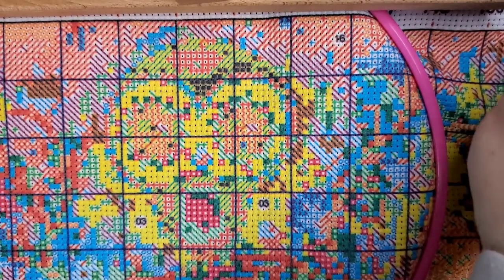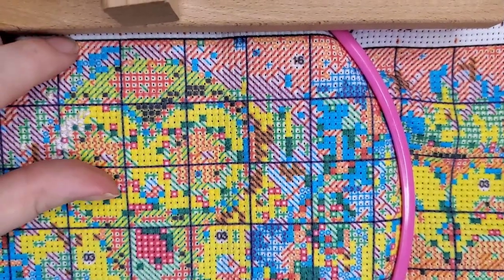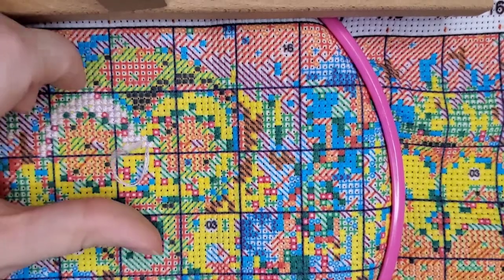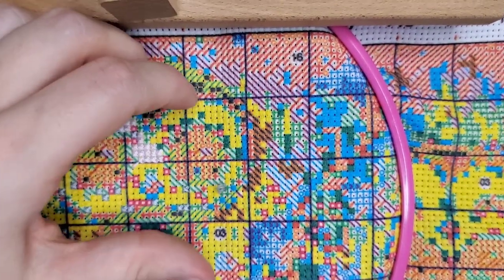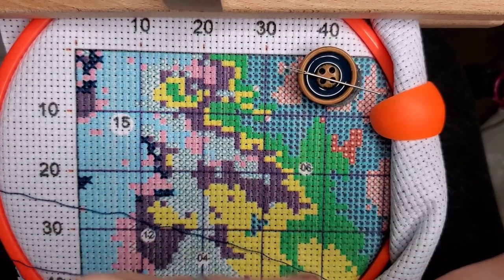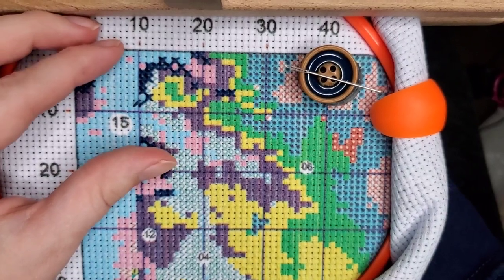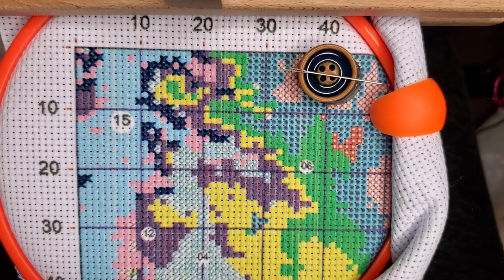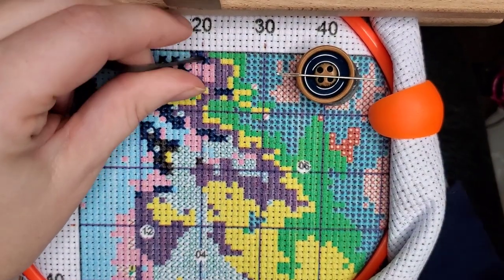Stitch With Me #16 - Newcraftday Waterfall Cottage and Owl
Come stitch with me as we test out the Newcraftday stamped kits and floss!

Newcraftday.com